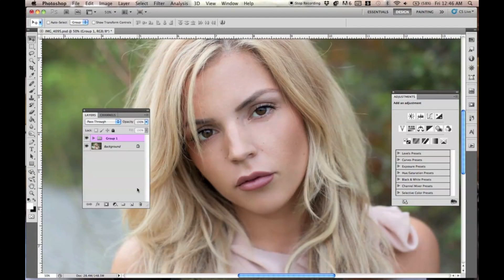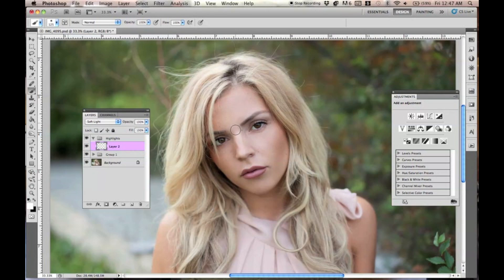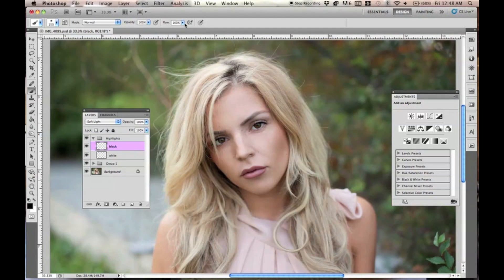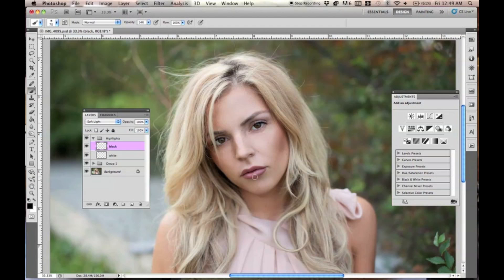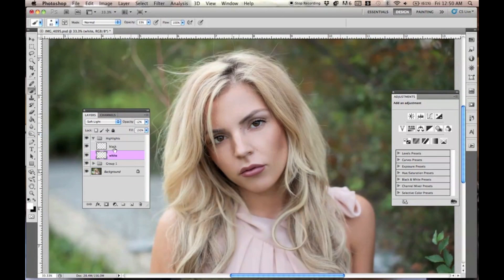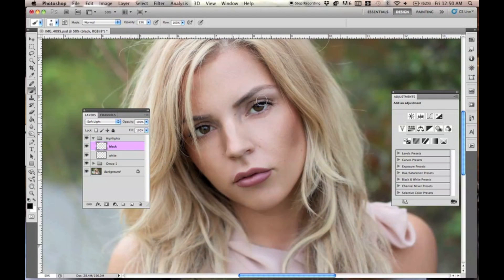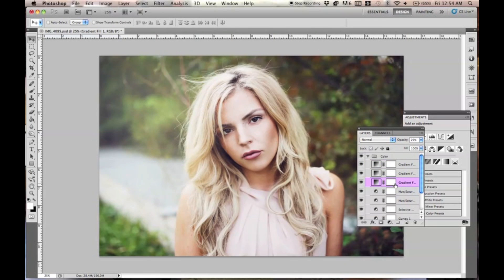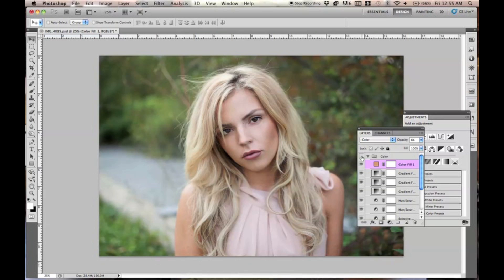Portrait Editing Photoshop Tutorial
Another portrait editing tutorial!